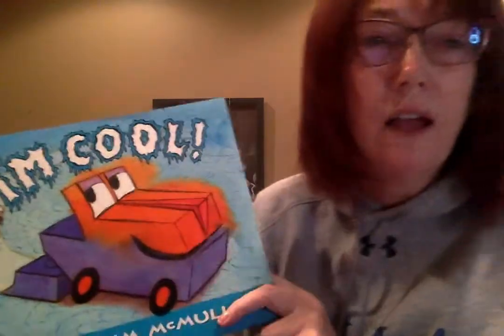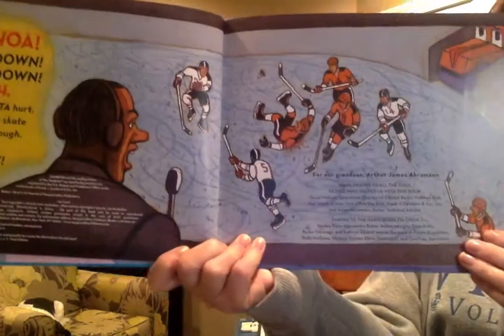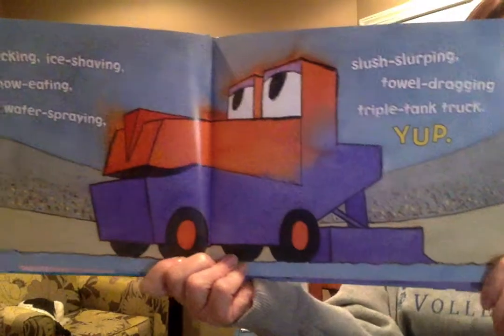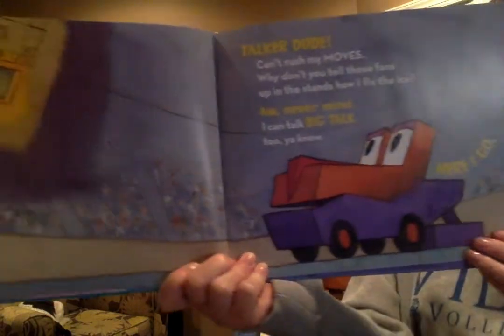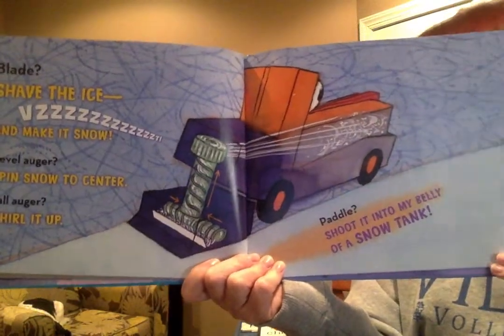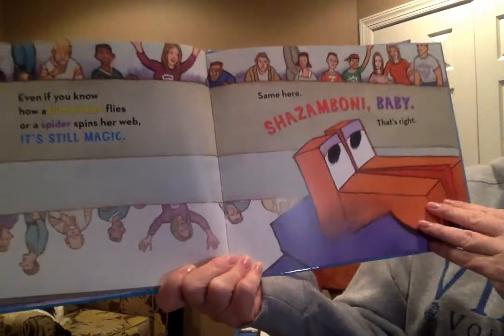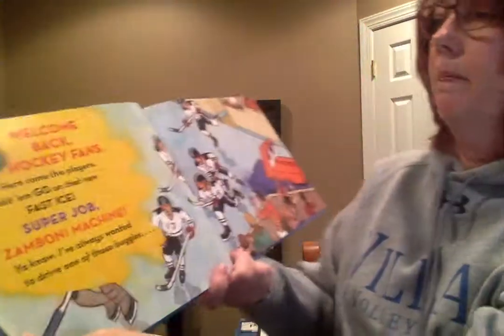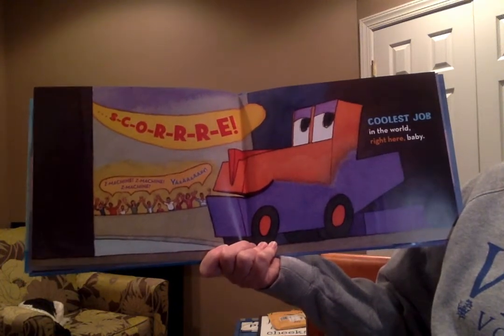I'm Cool!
I'm Cool! was written by Kate and Jim McMullan and published by Balzer and Brady and imprint of Harper Collins Publishers.